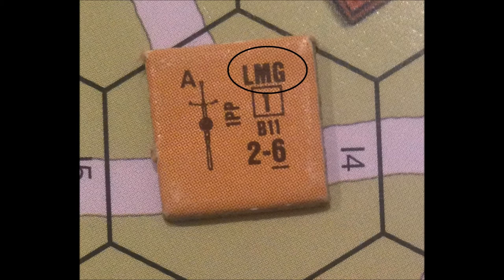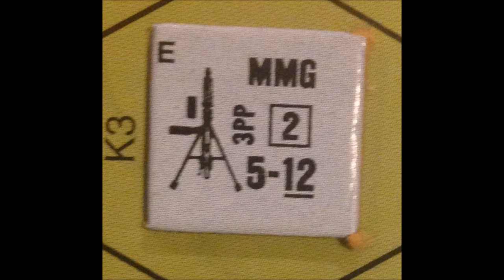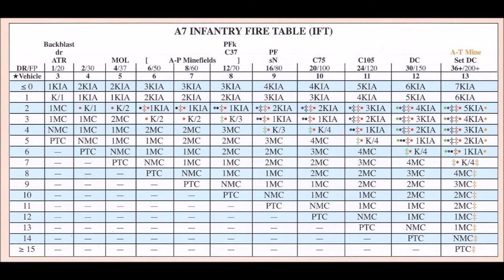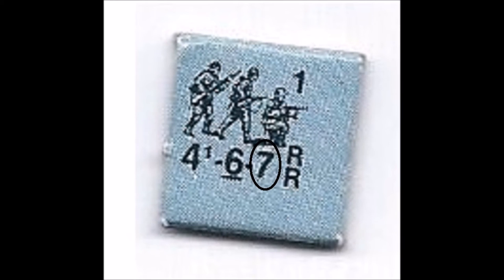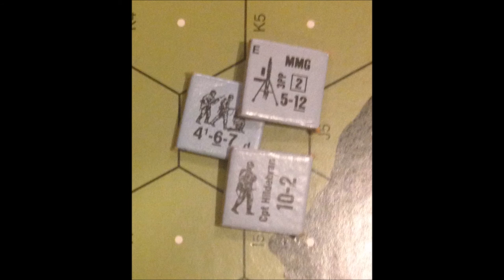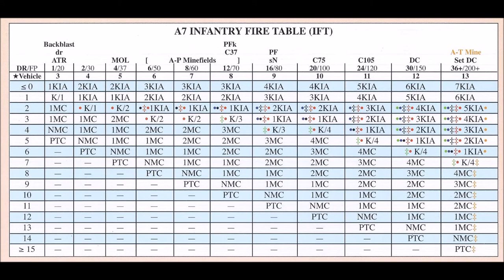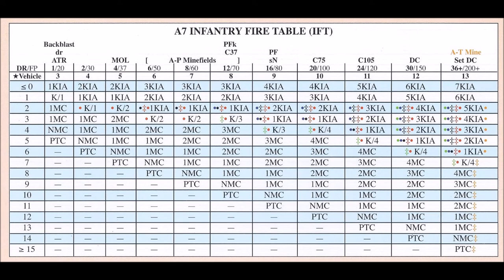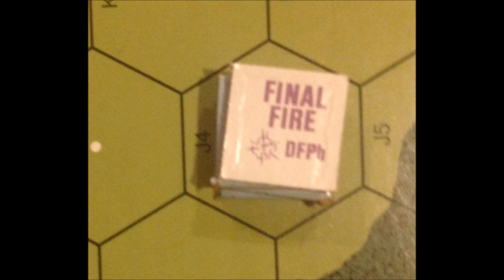Machine Guns in Advanced Squad Leader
advanced squad leader, machine guns , rate of fire tutorial